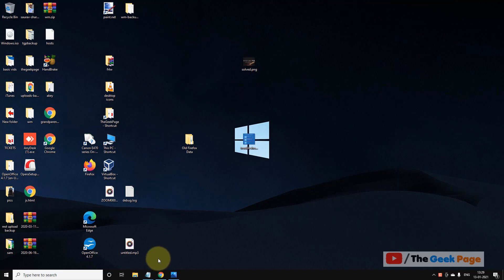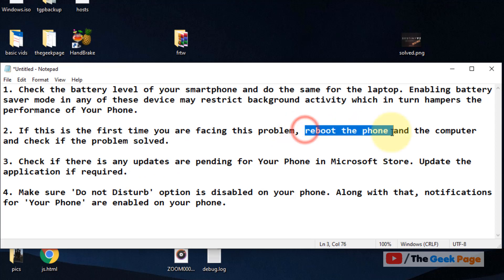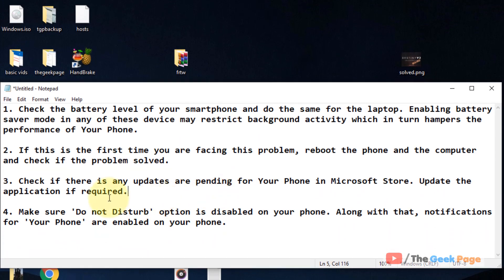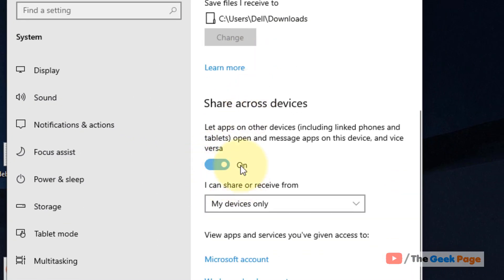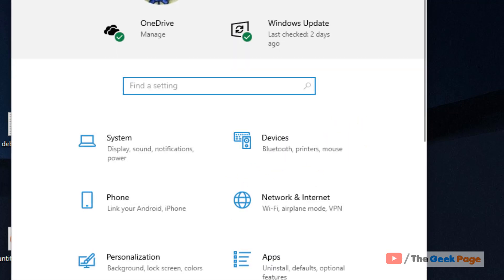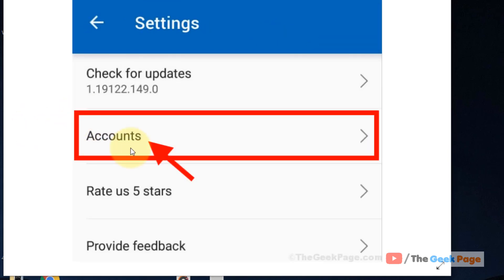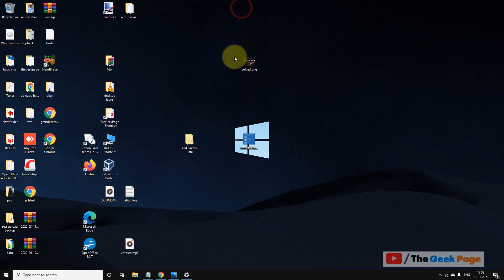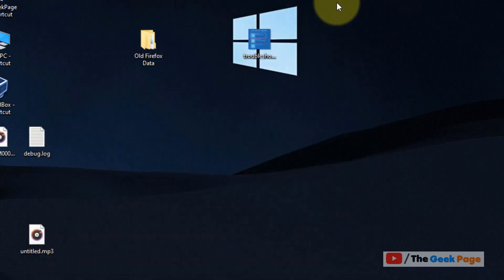Your Phone App not working in Windows 10 Fix